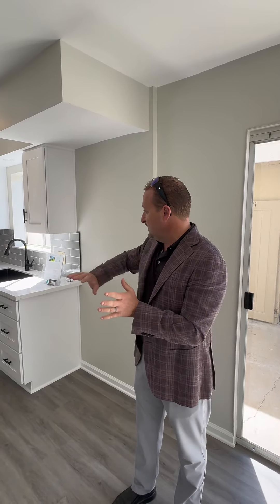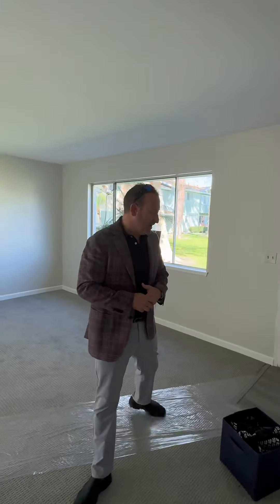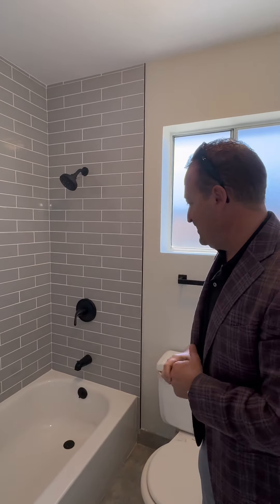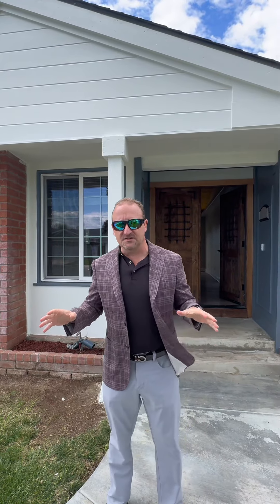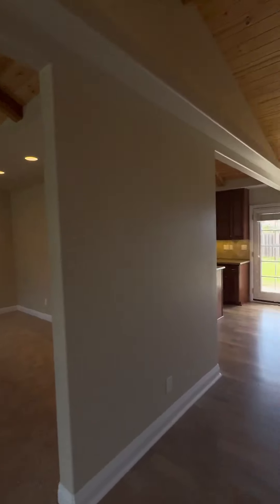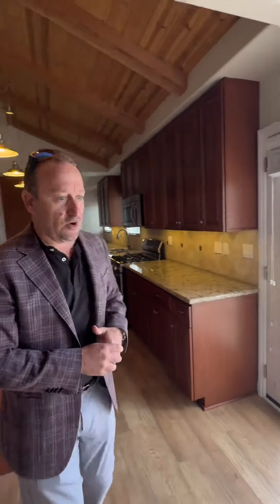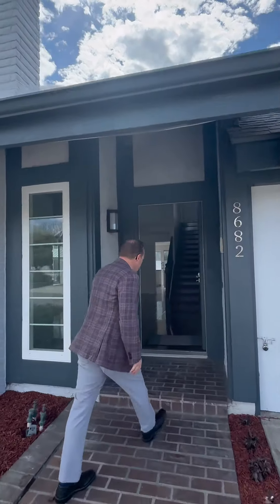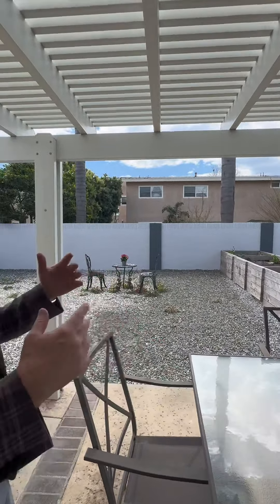Does Your Home NEED IMPROVEMENTS BEFORE Going on The Market For Sale? Watch to Find Out!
Does your home NEED IMPROVEMENTS BEFORE going on the market for sale?  Are you unsure of which improvements will get you the MOST BANG FOR YOUR BUCK? Do you have TRUSTED AND RELIABLE SERVICE PROVIDERS that can help you do any work that needs to be done? WELL WE DO. and we handle all of this for our Clients so they don't have to worry about it!  Did you know that the typical PAYBACK is 2 to 3 TIMES on basic cosmetic home improvements? That's a GREAT RETURN in a SHORT PERIOD OF TIME!  This will help your home SELL FOR MORE and SELL FASTER!  LESS hassle. MORE MONEY in YOUR pocket!

We work with local buyers and sellers as well as those who are relocating into Huntington Beach, Newport Beach, or other Orange County cities. Let Danny, Justin, and Wade use their expertise for you! Through a mixture of award winning old school door knocking, paper mailers, and their reach on social media, Danny Murphy & Associates is the most trusted Real Estate team around Southern California.

If you’re looking to buy or sell your home, we are OPEN.

Danny Murphy, Orange County Realtor DRE # 01867197
First Team Real Estate

Justin DeCaro, Orange County Realtor DRE # 02045963

Wade Gerard, Orange County Realtor DRE # 02099593